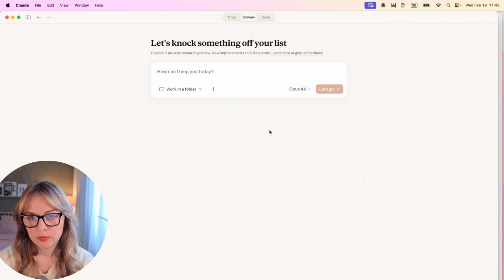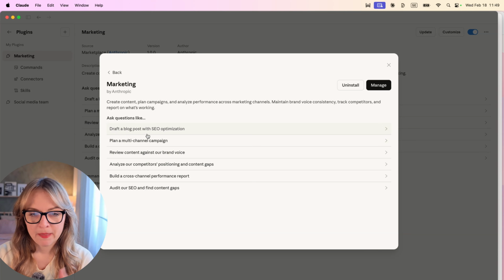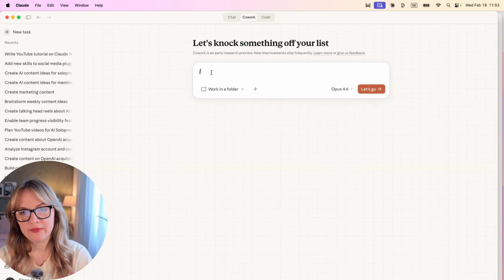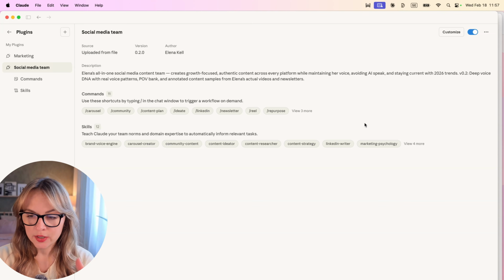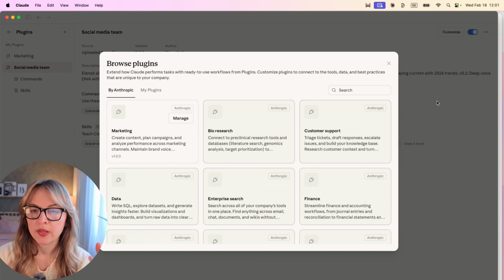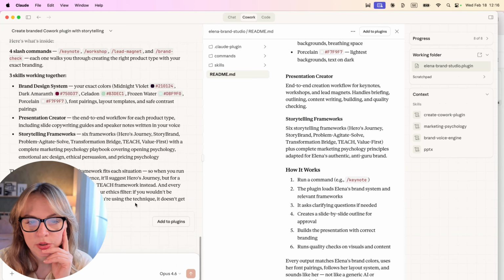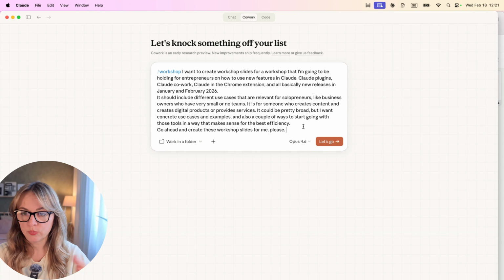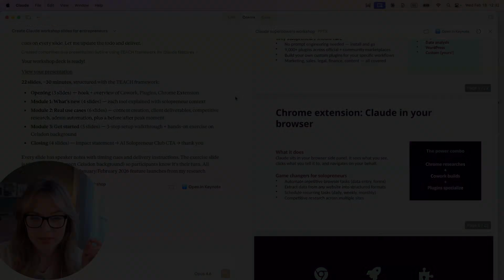Claude COWORK Plugins clearly explained & how to actually set it up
Anthropic just released Claude plugins in Cowork and in this video I break down what they are, how to work with them and how to create one.

⏱️Timestamps:

1:00 what you need to get started
1:34 Claude cowork
1:57 what are plugins
3:15 skills, connectors & commands inside a plugin
6:36 building a social media team plugin
9:04 3 ways to use plugins (live)
10:03 creating a plugin from scratch
11:21 refining skills
13:37 building workshop slides in cowork (live)
15:34 how I think about it for my business
17:07 join the club